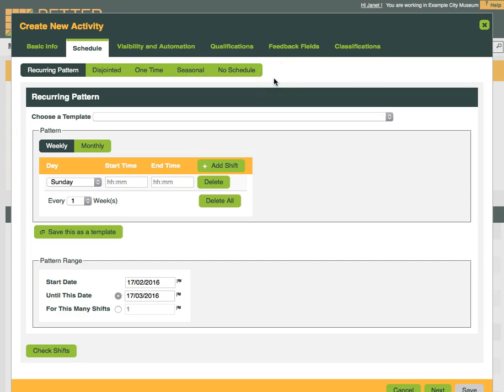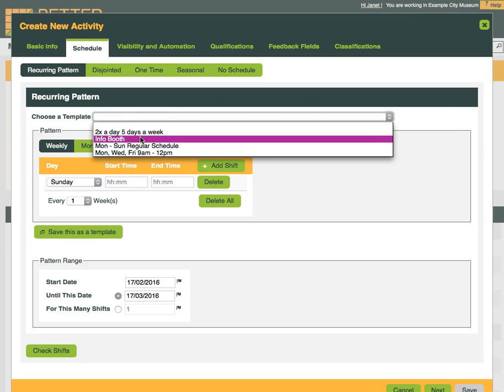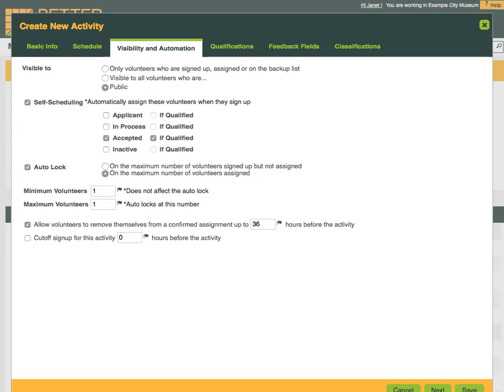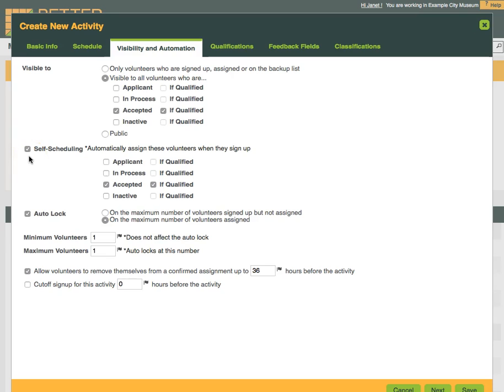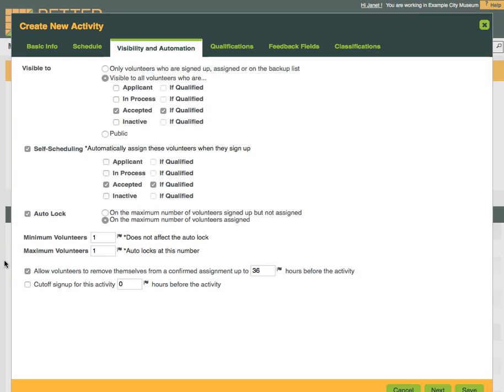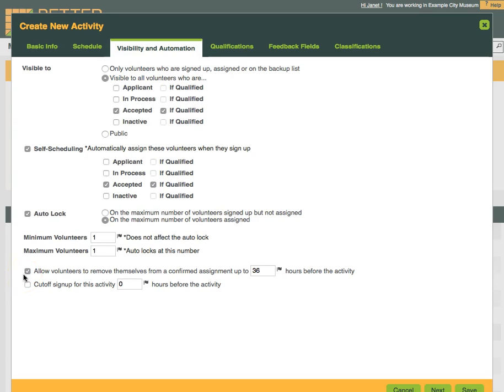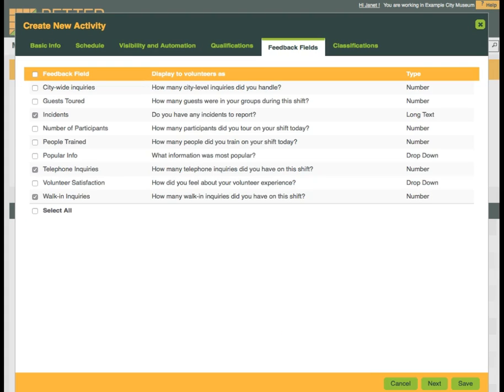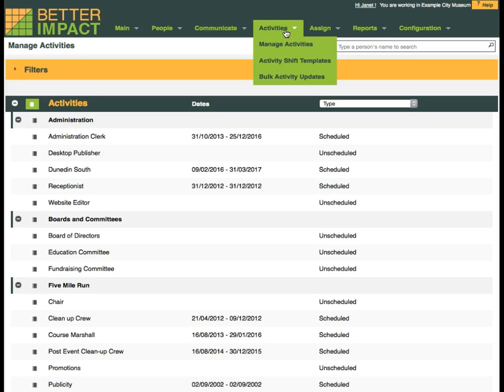Volunteer Impact - Creating Volunteer Opportunities - UK Version